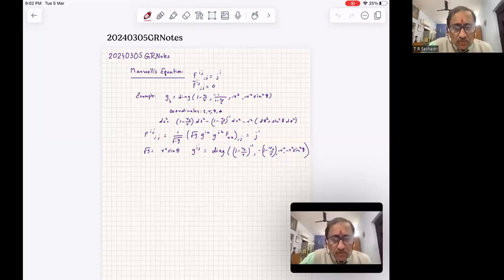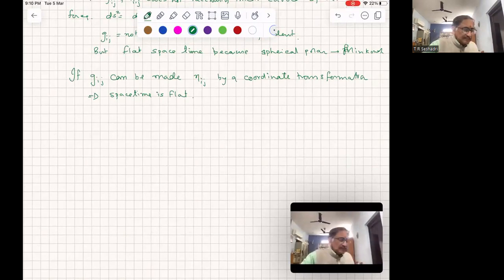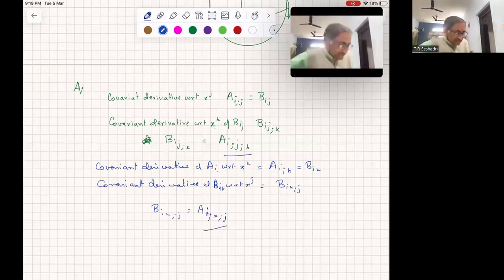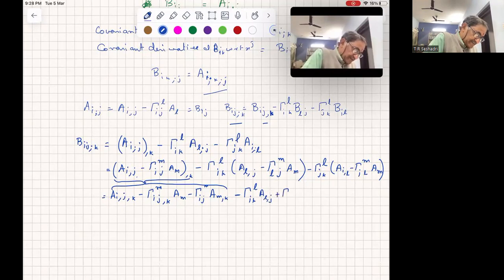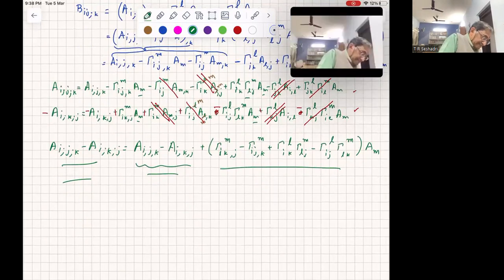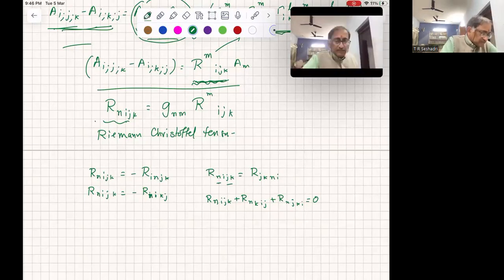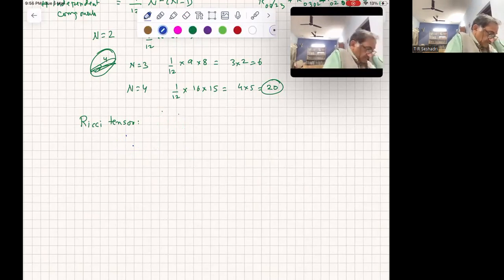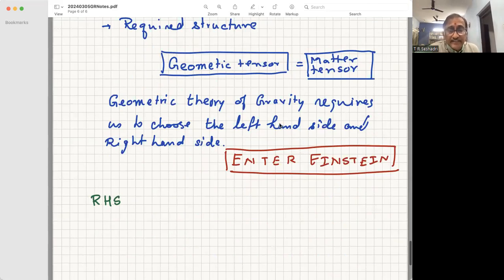General Relativity-15 by T R Seshadri